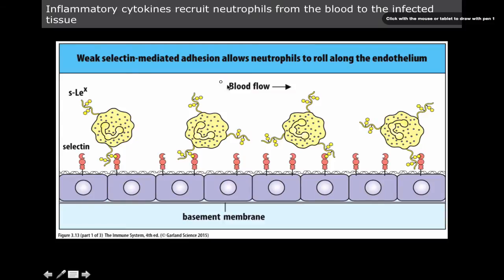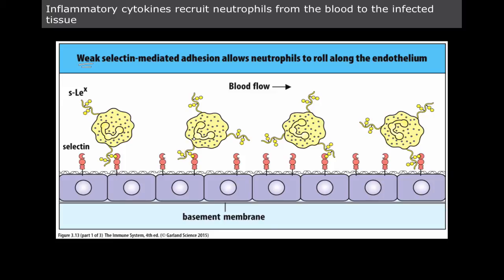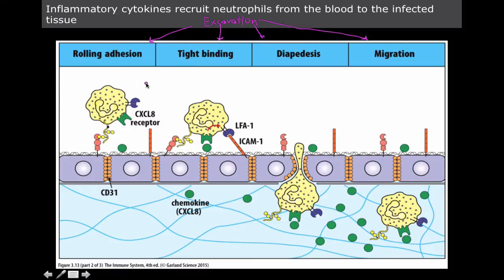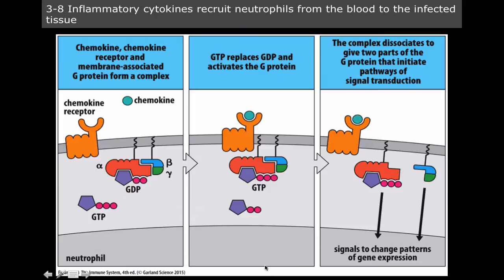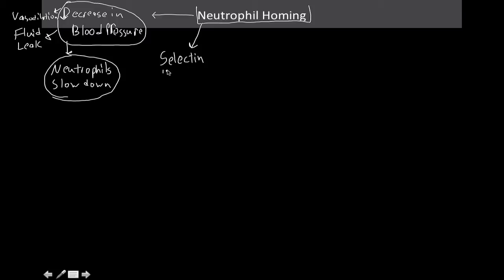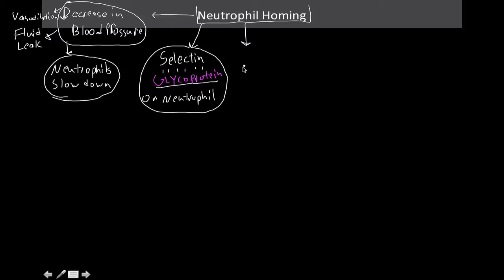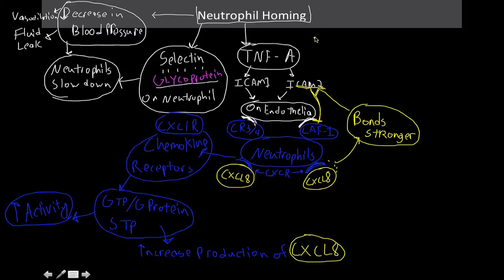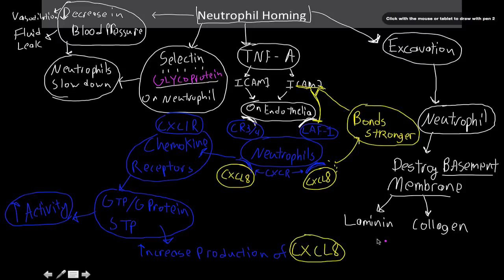Immunology: innate immunity, Neutrophil Homing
Lymphocyte homing receptors are cell adhesion molecules[1] which target addressins. Lymphocyte homing refers to adhesion of the circulating lymphocytes in blood to specialized endothelial cells within lymphoid organs, facilitated by diverse tissue-specific adhesion molecules on lymphocytes (homing receptors) and on endothelial cells (vascular addressins).

Free lymphocytes constantly recirculate in blood after their re-entry from lymphoid tissue, via lymphatic and thoracic ducts. This happens so that the full repertoire of antigenic specificities of lymphocytes is continuously represented throughout the body. Homing happens in tissue-specific manner—e.g. B lymphocytes migrate better to mucosa-associated lymphoid tissue (Peyer's patches), and T lymphocytes preferentially to the peripheral lymph nodes